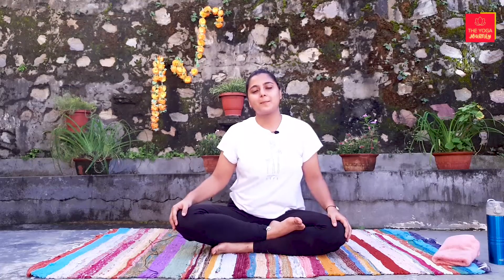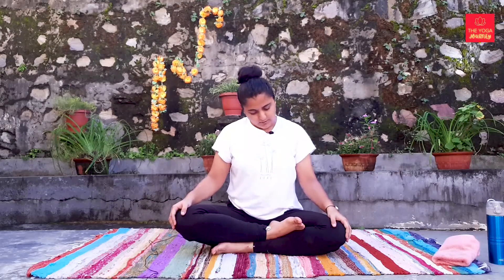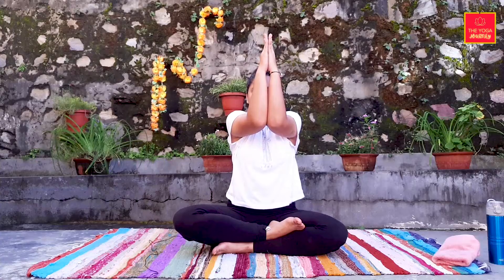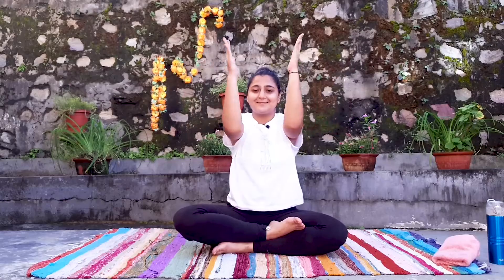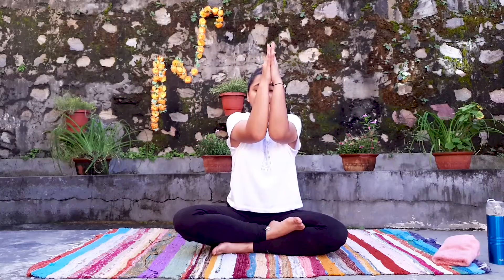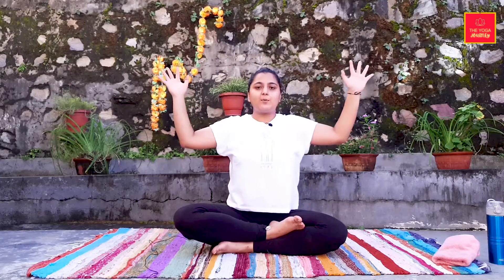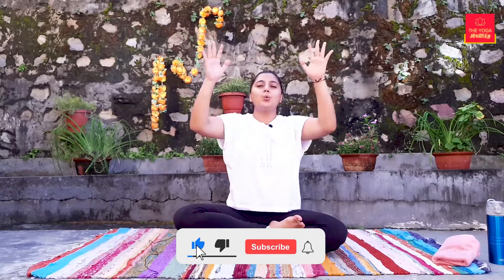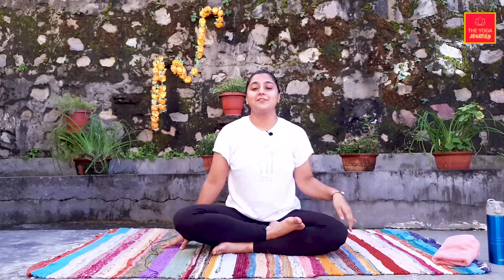"Arm Workout for Women: Tone Your Arms Without Weights"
"Join me for a yoga-based arm workout designed to tone your arms without the use of weights. This practice includes a variety of postures that will target your arms and shoulders, leaving you feeling stronger and more toned. Whether you're new to yoga or simply looking to add some arm-targeted exercises to your routine, this practice is perfect for you. Remember to listen to your body and only go as far as feels comfortable. Namaste."

If you want to become healthy and fit without any specific diet or supplement, watch the complete Weight Loss by Yoga series, click on the link below⤵️⤵️⤵️:
यदि आप बिना किसी विशिष्ट आहार या पूरक के स्वस्थ और फिट बनना चाहते हैं, तो योग श्रृंखला द्वारा वजन घटाने की पूरी श्रृंखला देखें, लिंक पर क्लिक करें⤵️⤵️⤵️:

योग सबके लिए है। योग शुरू करने में कभी देर नहीं होती; साठ साल की उम्र के बाद भी कोई भी योग शुरू कर सकता है। योग सभी उम्र के लोगों के लिए वरदान और बुढ़ापे के लिए वरदान है। यह बुढ़ापे में जीवन शक्ति का संचार करता है, बदलती परिस्थितियों के अनुकूल होने की क्षमता विकसित करता है, आत्मविश्वास पैदा करता है और अतिरिक्त वर्षों को सार्थक बनाता है।
Yoga is for everyone. It is never too late to start yoga; one can start yoga even after attaining age sixty. Yoga is a gift for all ages and a boon for old age. It infuses vitality in old age, develops abilities to adapt to changing situations, builds confidence, and makes the extra years meaningful.

मुझे आशा है कि यह अभ्यास आपका समर्थन कर सकता है। कृपया इसे अपने दोस्तों और परिवार के साथ साझा करें यदि आपको लगता है कि इससे उन्हें भी मदद मिलेगी।
Made with love. I hope this practice may support you.

मुझे बताएं कि यह अभ्यास नीचे टिप्पणी अनुभाग में आपके लिए कैसा है।
Let me know how this practice goes for you in the comment section below.